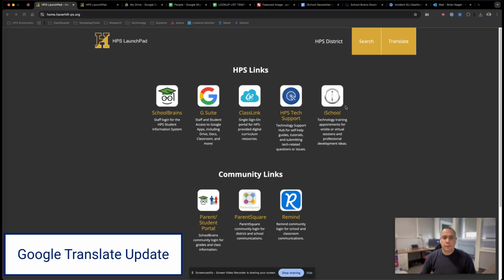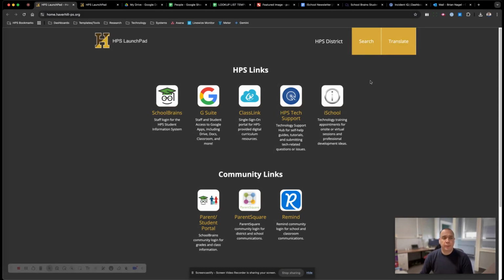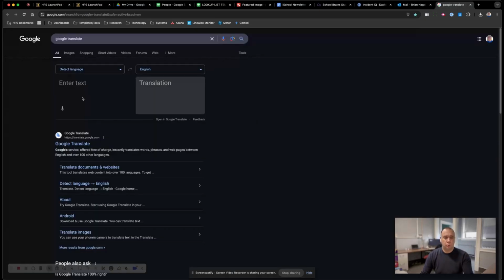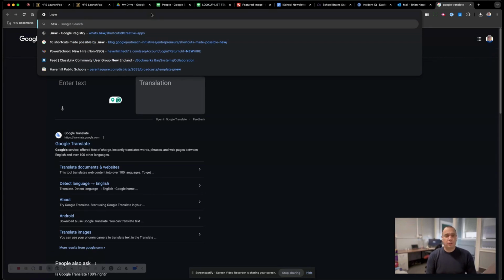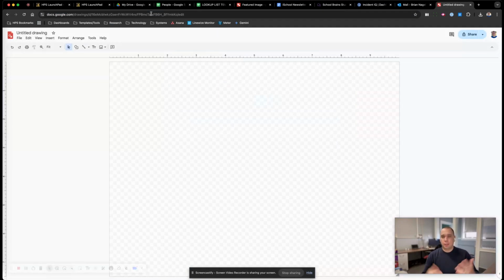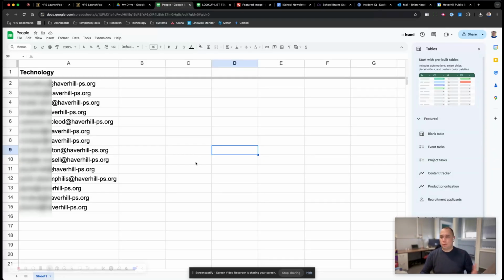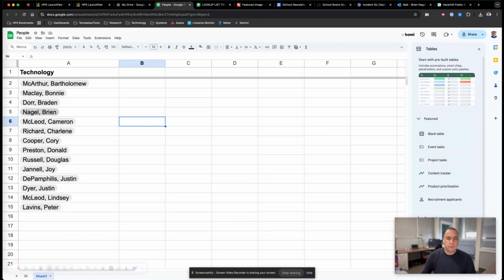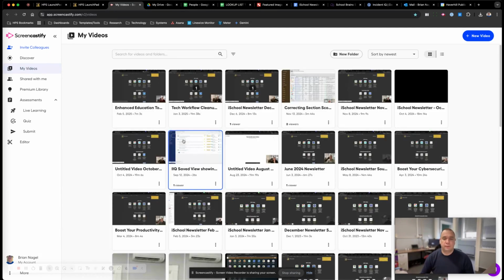iSchool Newsletter | March 2025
Happy [almost] Spring! We have an important update regarding Google Translate usage for students, as well as some new feature updates for productivity shortcuts in Chrome, People Chips in Google Sheets, and a forthcoming Screencastify feature.

00:00 - Introduction and Welcome
00:25 - Google Translate Update
02:27 - Google's ".New" Shortcuts
04:12 - Google Sheets' New Feature: People Chips
05:37 - Coming Soon! Screencastify Premium Library
07:15 - Wrap-Up + Conclusion

GOOGLE CHROME PRODUCTIVITY SHORTCUTS (docs.new, sheets.new, slides.new, forms.new, drawings.new, cal.new, meet.new)